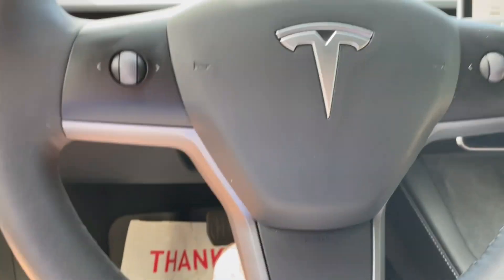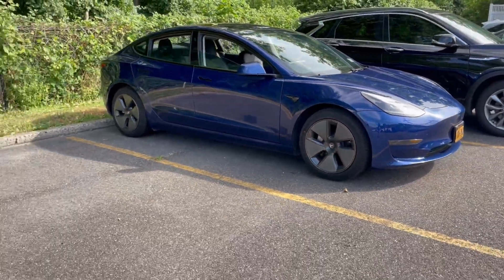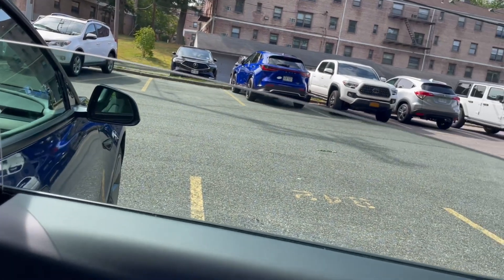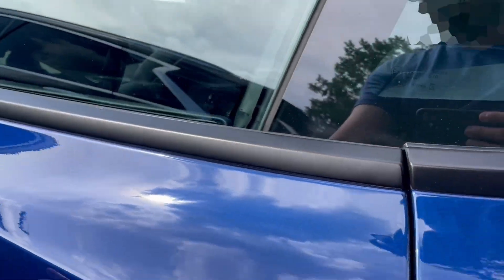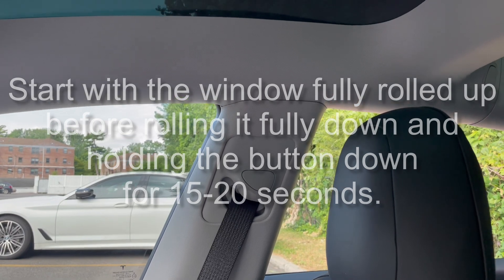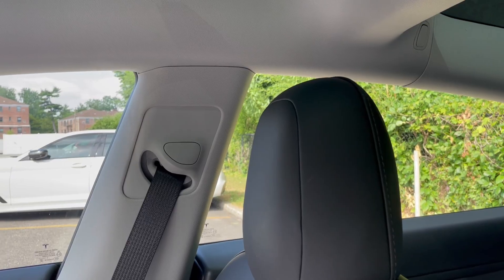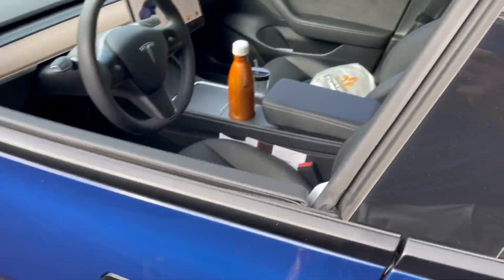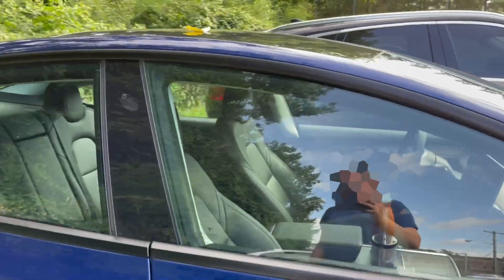Tesla Model 3 window regulator calibration, auto up down fix.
Steps:
1. With the window initially closed, hold down the window button until it rolls fully down and then keep holding it for another 15-20 seconds.
2. Roll up the window and continue holding the window up bottom for another 15-20 seconds.

This recalibrates the window regulator.